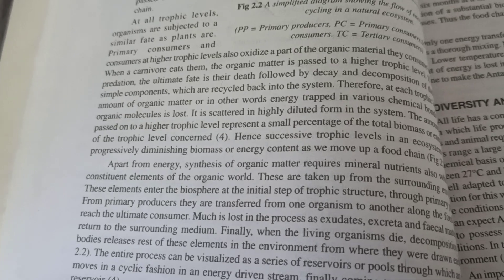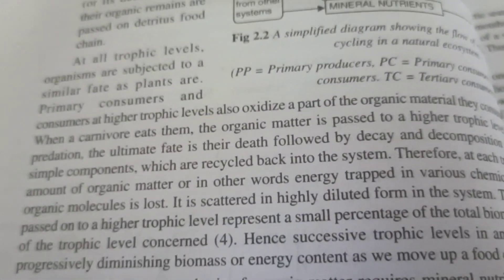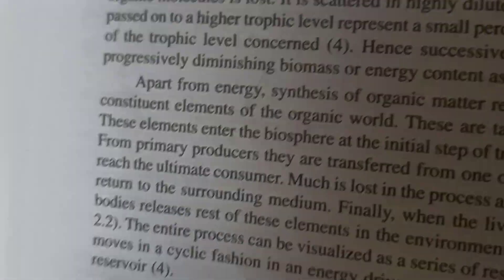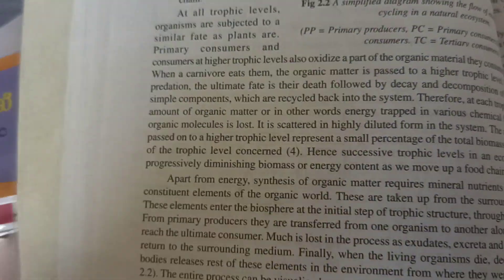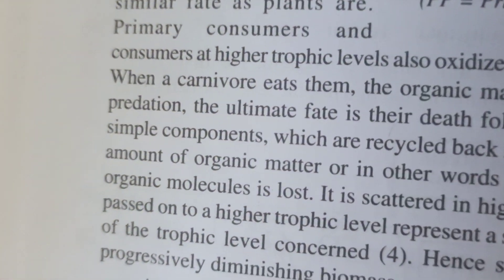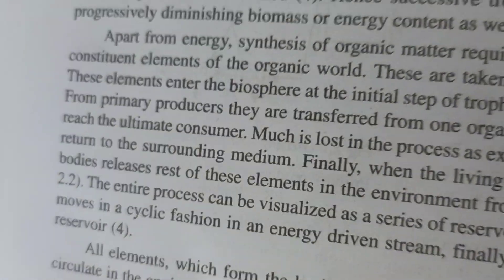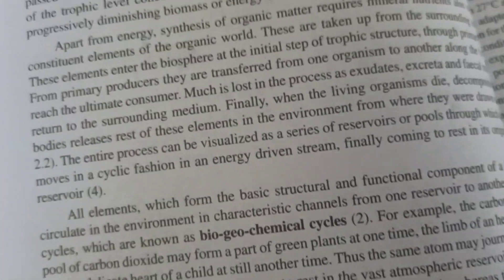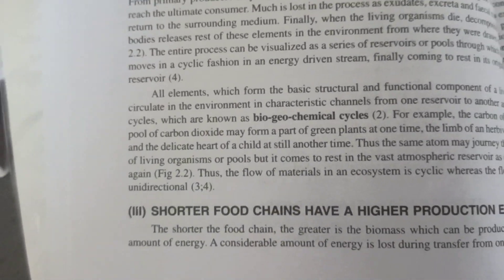Bcom1 sem chapter2/part 5 Environment science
Flow of Energy